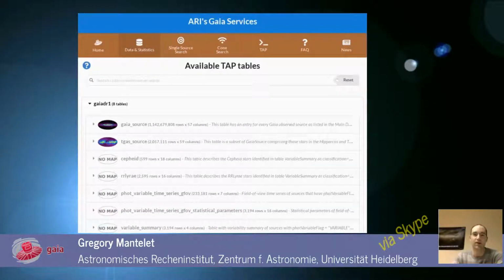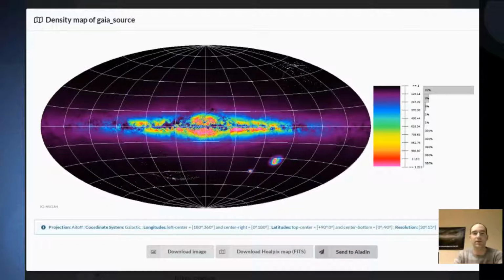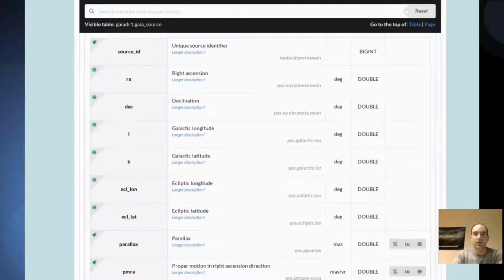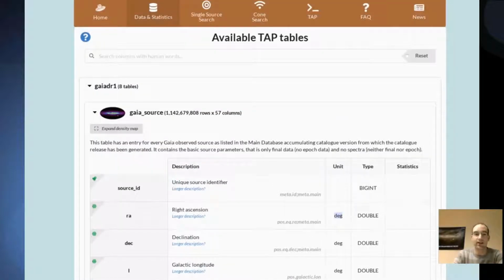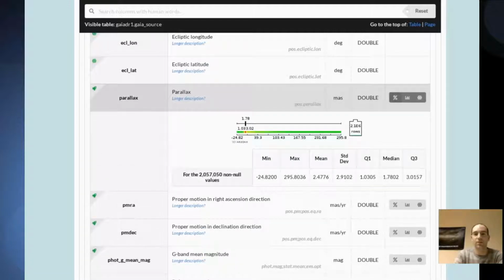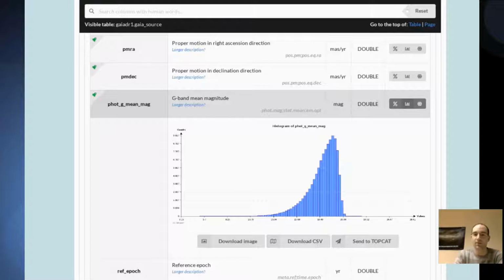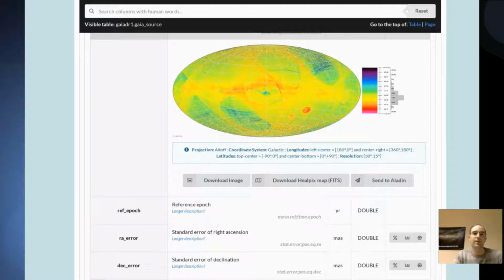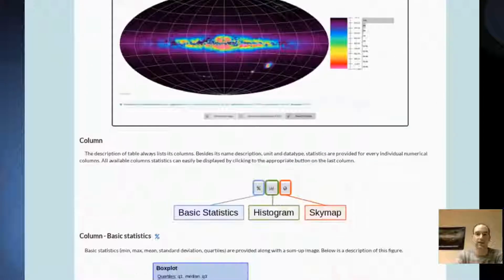GaiaDR2 - A Guide for Scientists - ARI Gaia Services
This video is based on a Skype interview with Gregory Mantelet. He explains the Gaia Services at the ARI data centre.

Credits: ESA/Gaia/DPAC
Based on a Skype interview with Gregory Mantelet
Created by Klaus Jäger and Stefan Jordan